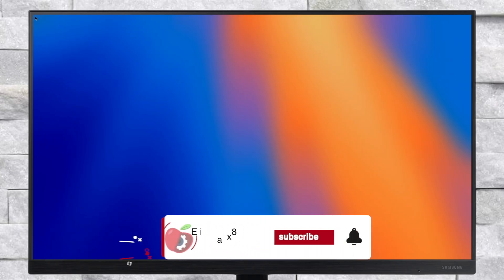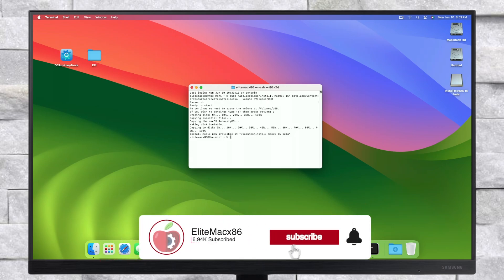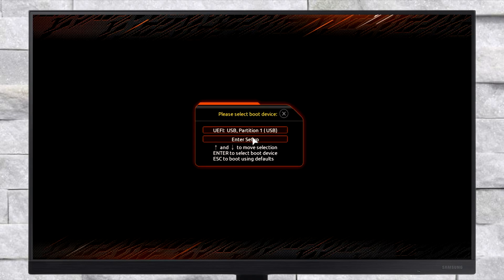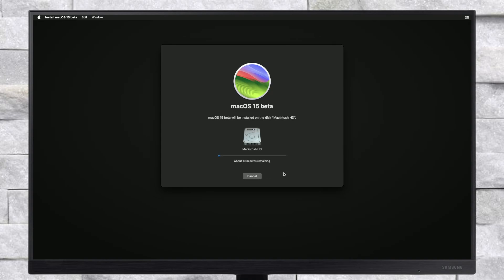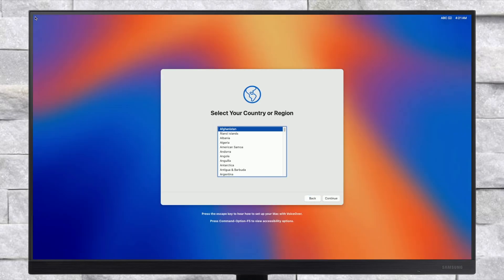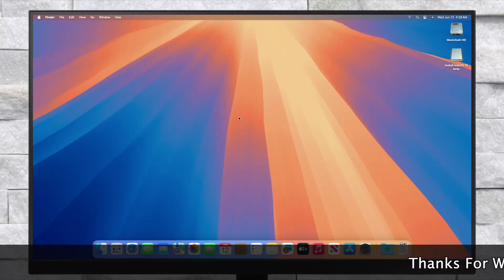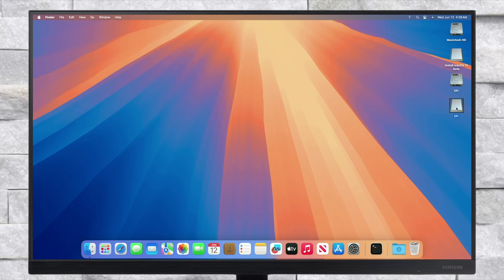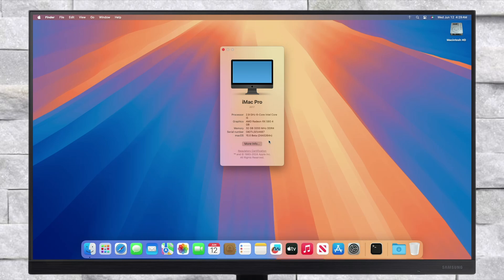How To Install macOS Sequoia (Beta) on PC | Hackintosh | Step By Step Guide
Motherboard: GIGABYTE B560 AROUS Pro AX
CPU: Intel Core i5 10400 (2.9GHz) LGA 1200
RAM: 32 GB DDR4 3200MHz
GRAPHICS: AMD Radeon RX 580 4GB
SSD: WD SN850 500GB Gen4
WiFi and BT: Broadcom BCM94360
ETHERNET: Intel I225-V
AUDIO: REALTEK ALC4080
macOS VERSION: 15.0
SMBIOS: 1,1
SYSTEM DEFINITION: iMac Pro (2017)

IMPORTANT LINKS
Command: sudo /Applications/Install\ macOS\ 15\ --volume /Volumes/USB